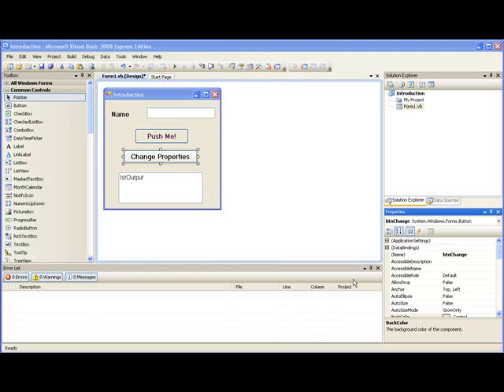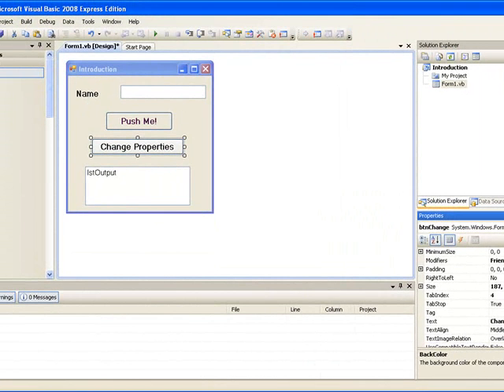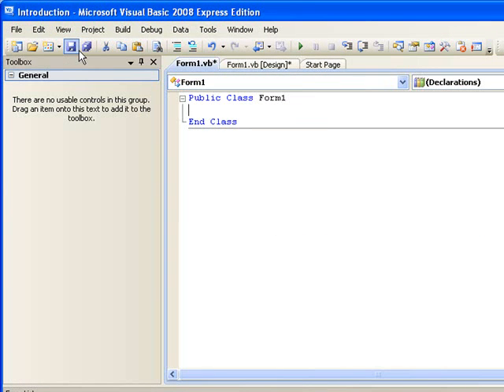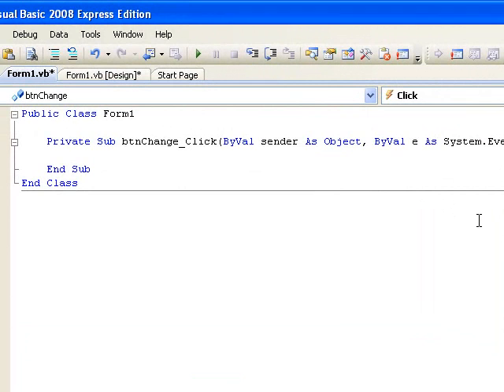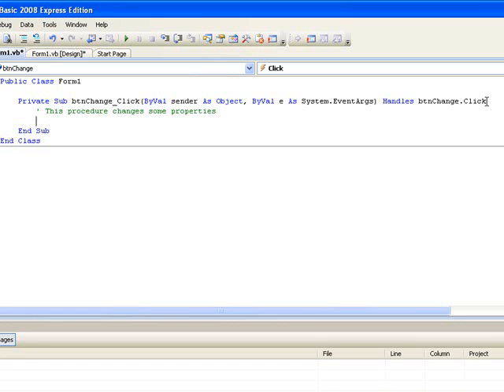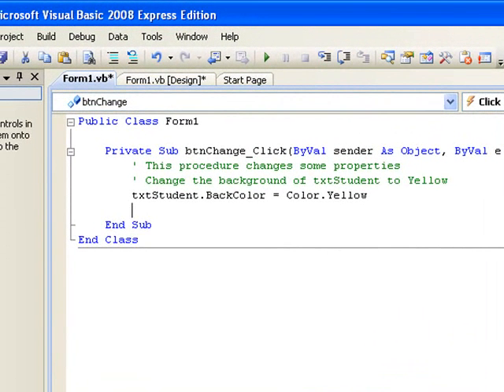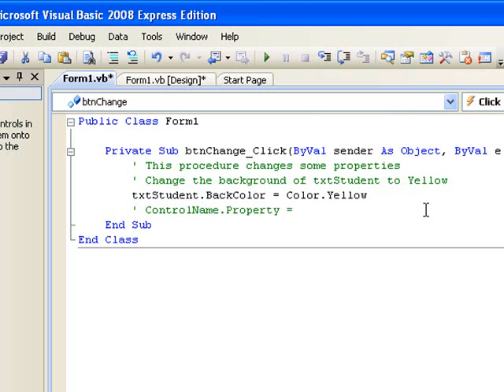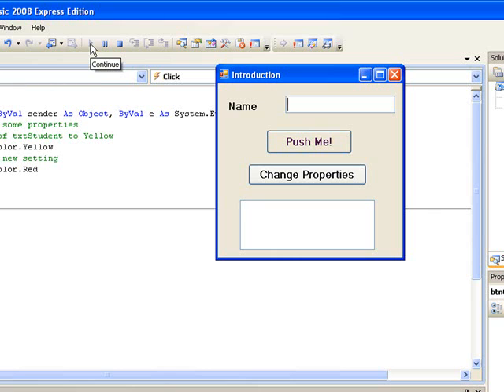Visual Basic 2008 for Beginners: Tutorial 3.1 - Writing code to change properties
VB 2008 Tutorial 3 Part 1: Writing code to change properties of controls. This is the third in a series of Visual Basic tutorials for beginners.  In this lesson we write code to change some common properties of a number of controls used in Tutorial 2.  The tutorial is continued in Tutorial 3.2.  These tutorials are part of an introductory programming course in Visual Basic.  Any comments and suggestions for improvement are particularly welcome.